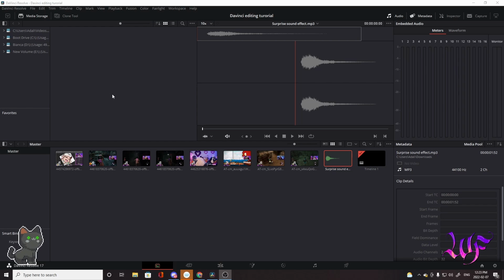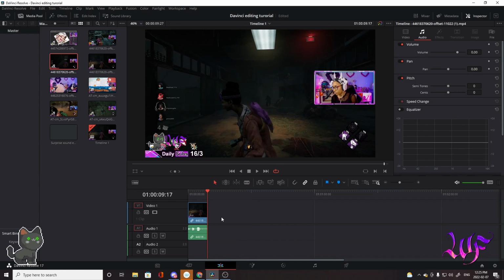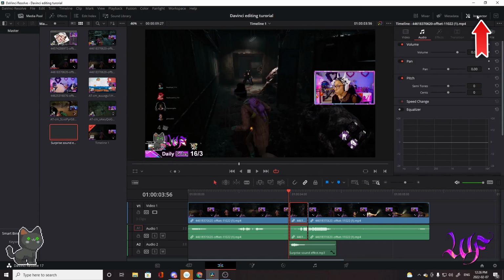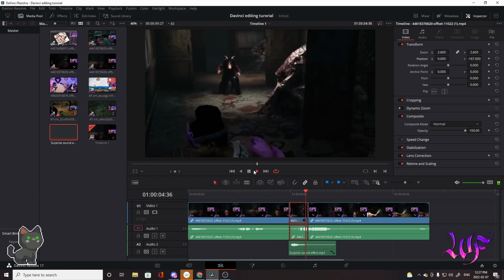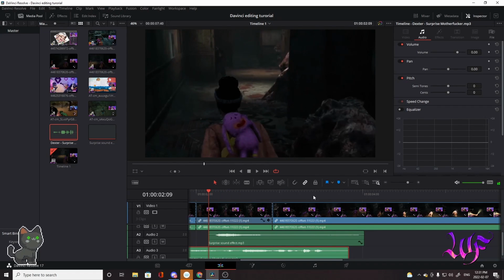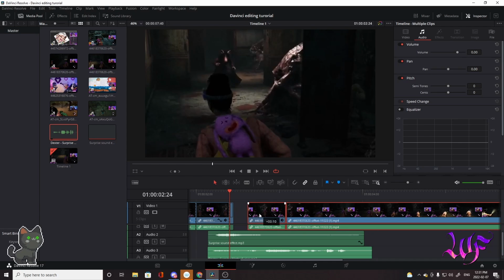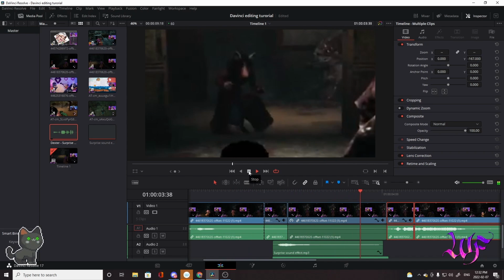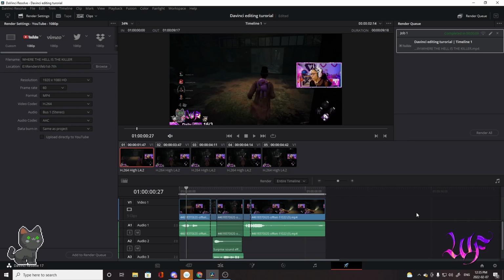How i Edit clips for Youtube in DaVinci Resolve 17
I am in no was a professional video editor but I wanted to share how I Edit clips in DaVinci resolve!